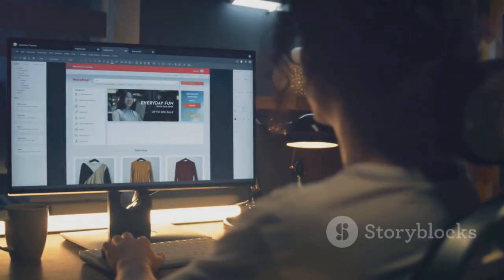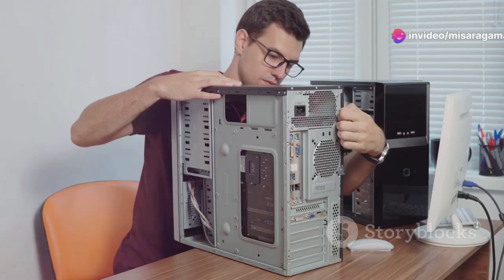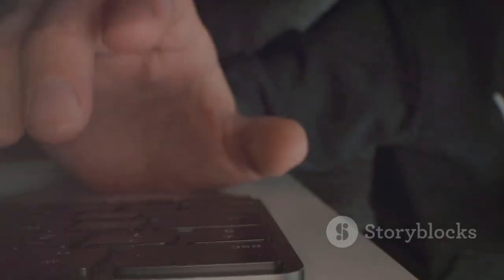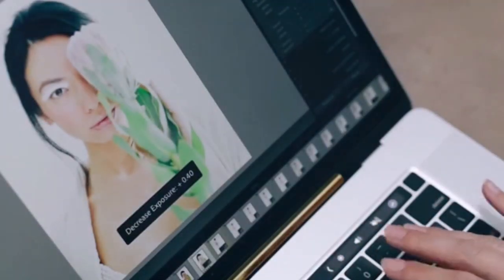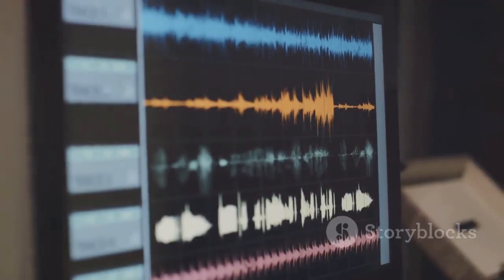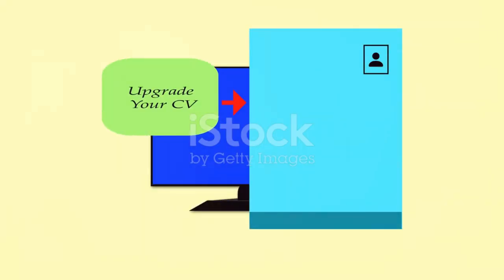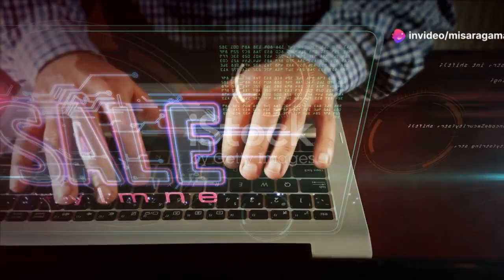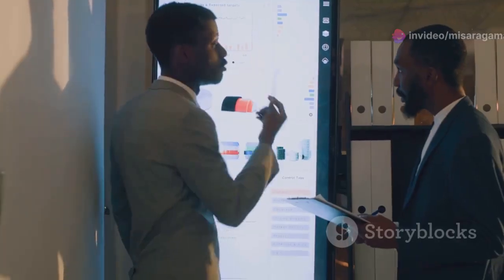Unlock Tech Secrets: Free Tools & Hacks!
Discover how you can tackle tech challenges without spending a dime! In this video, we dive into the high cost of technology and introduce you to free, powerful tools for photo editing, sound mixing, and improving your computer’s performance. Learn about GIMP, a robust alternative to Photoshop, and explore its automatic filters and advanced Layers feature. Get to know Audacity, a free audio editor with professional effects perfect for podcasting and music editing. Find out how to boost your system's performance with CCleaner by removing unnecessary files and programs. Enhance your tech skills today with these incredible free resources!

OUTLINE:

00:00:00 Tech Doesn't Have to be Pricey!
00:01:19 Your Free Photoshop
00:01:43 Your Free, Professional Sound Editor
00:02:07 Tips and Tricks
00:02:34 Unleash the Power of Free Tech Tools
00:03:35 Subscribe for More Tech Hacks!